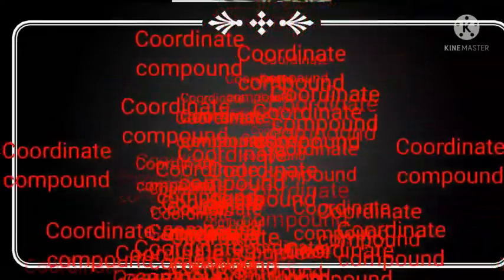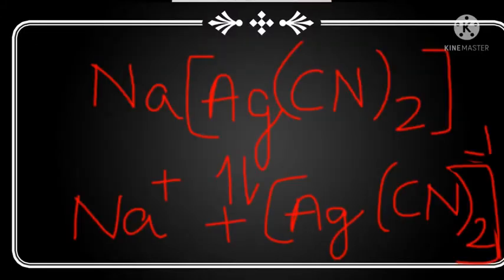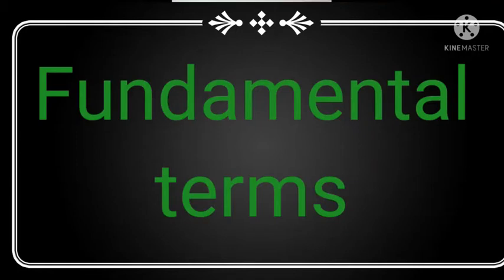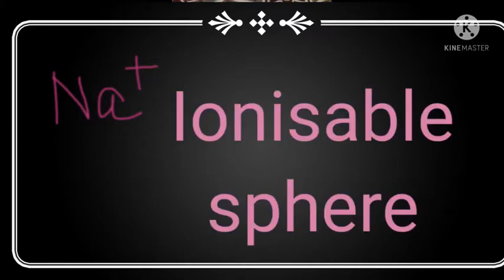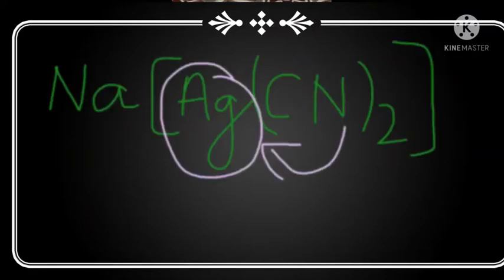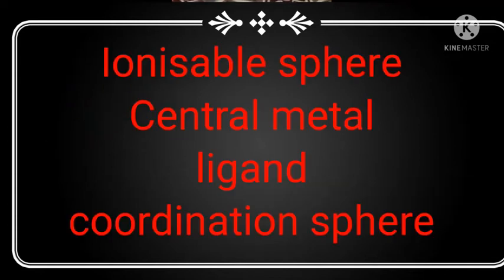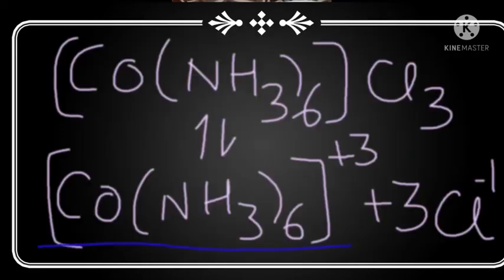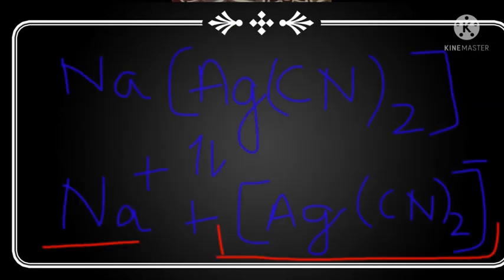Co ordination Number | Class 12 | Chemistry | Holy Heart Schools